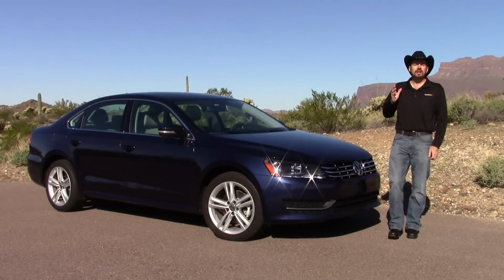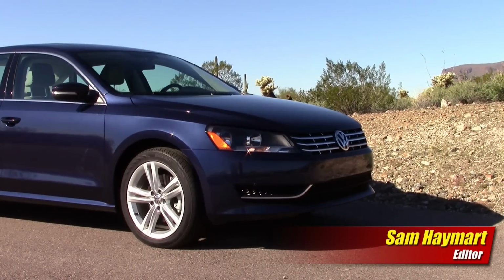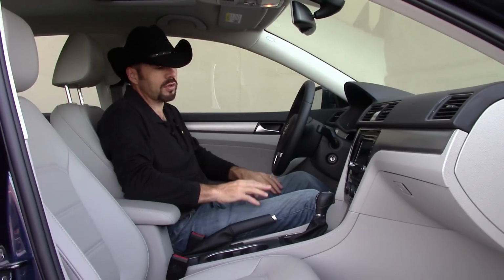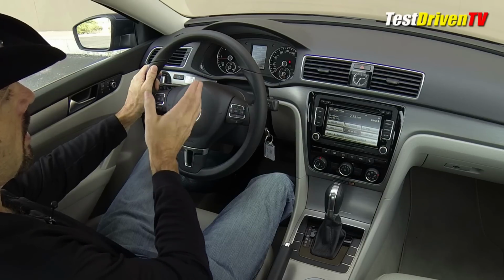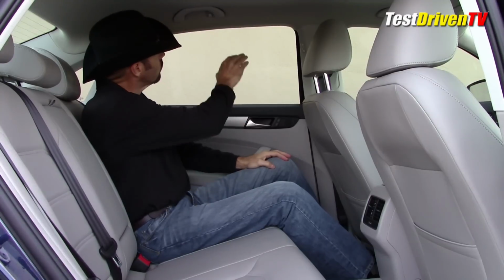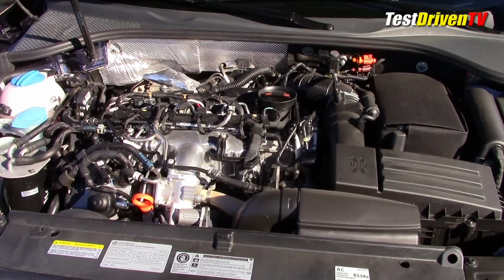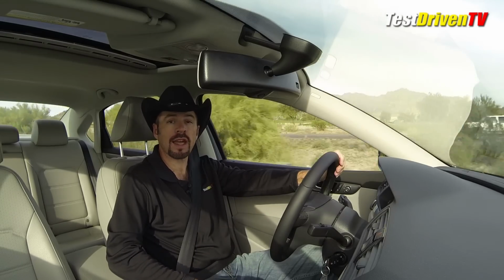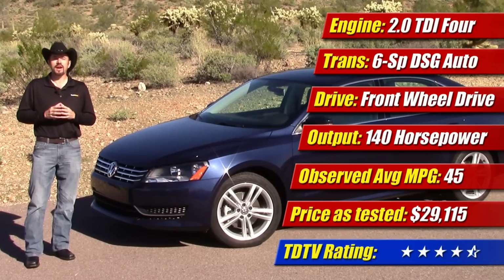Test drive: 2014 Volkswagen Passat TDI SE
We put the 40 mpg highway rated Volkswagen Passat TDI Clean Diesel to the test. Does it really perform as advertised?